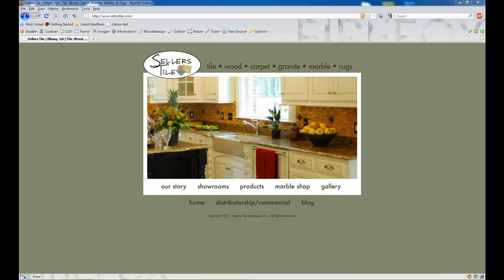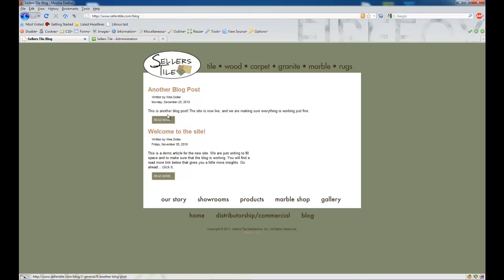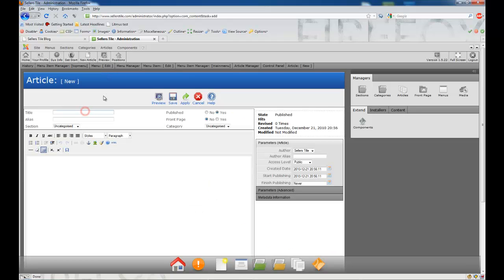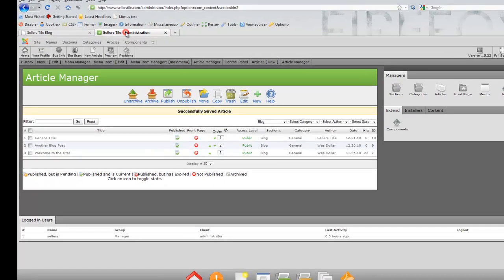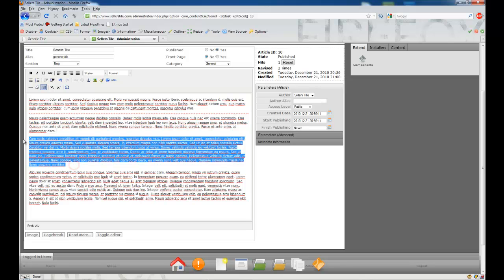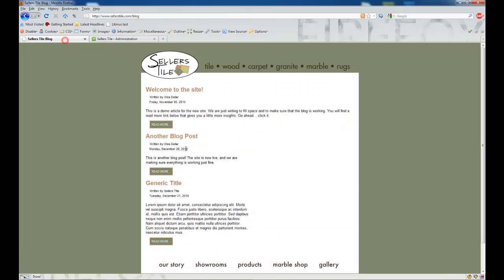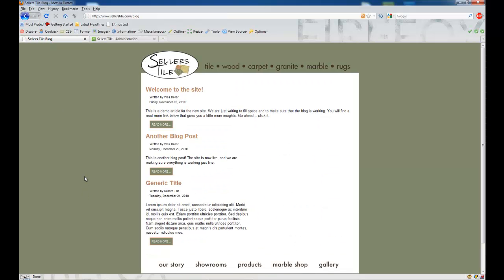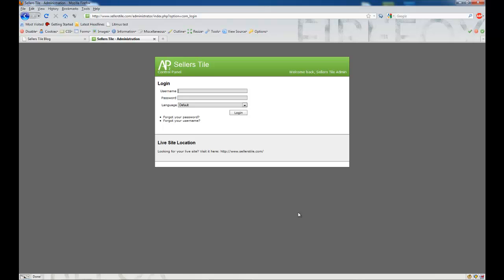Blogging with Joomla!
This tutorial, made specifically for sellerstile.com, will show you to manage your blog using the Joomla! CMS.